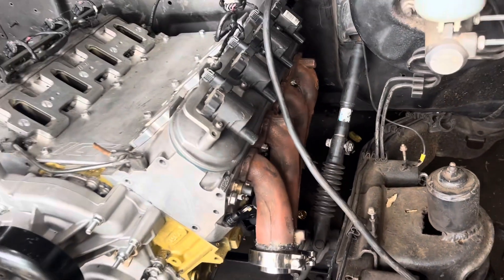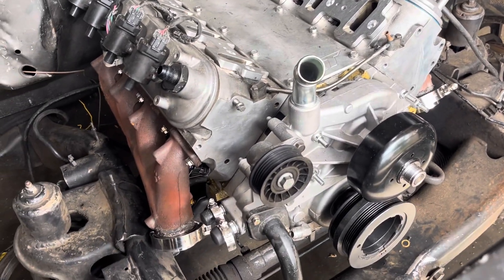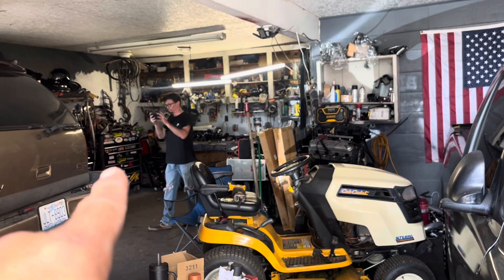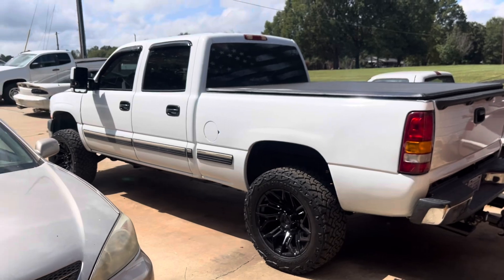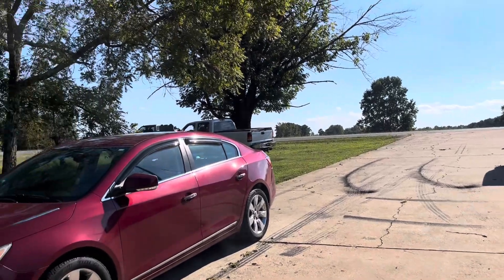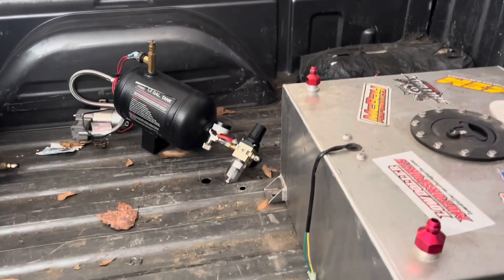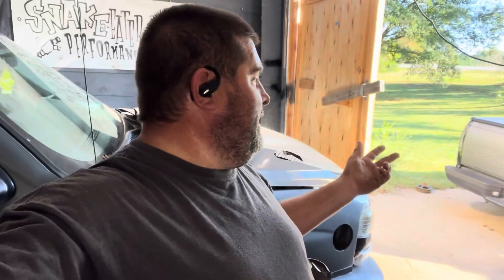Building a Hotside for my GMT800 Racetruck Silverado.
376 cid
GT55 98/103 Forced Performance
SEP 2200 injectors
TH400